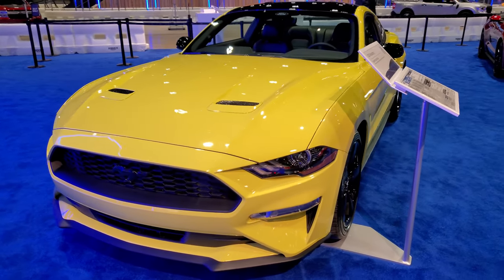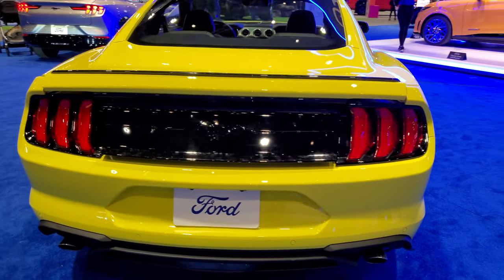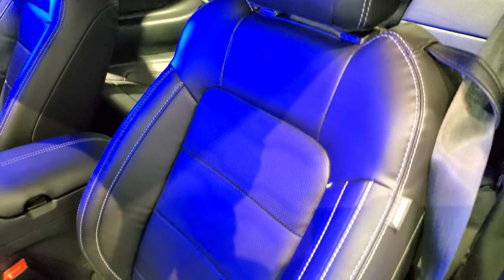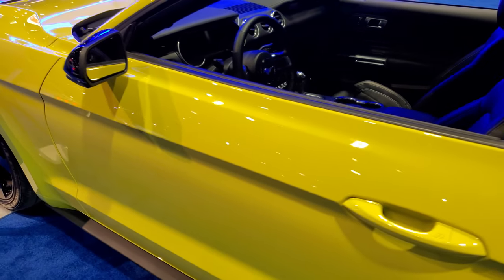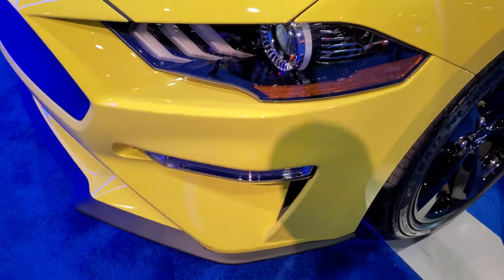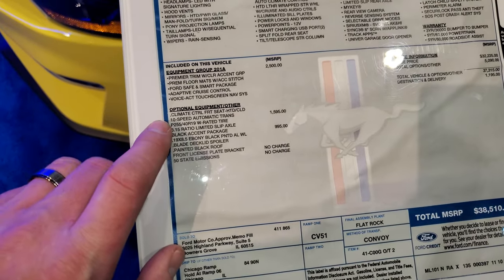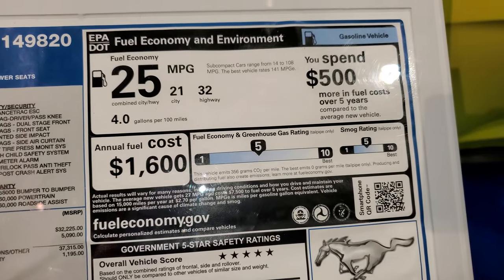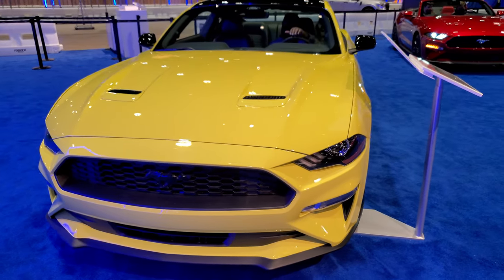2021 FORD MUSTANG PREMIUM IN GRABBER YELLOW WALKAROUND OVERVIEW 2022 CHICAGO AUTO SHOW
THIS 2021 FORD MUSTANG PREMIUM IN GRABBER YELLOW CLEARCOAT IS THE CAR I DID A QUICK WALKAROUND OVERVIEW ON AT THE 2022 CHICAGO AUTO SHOW